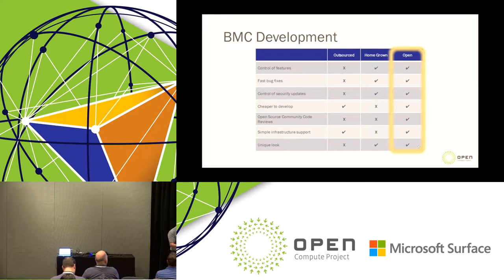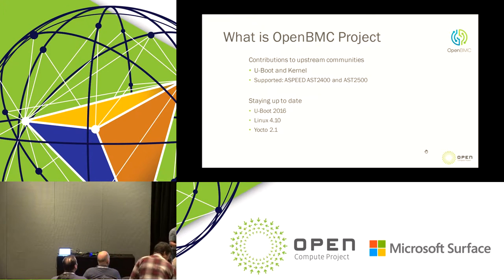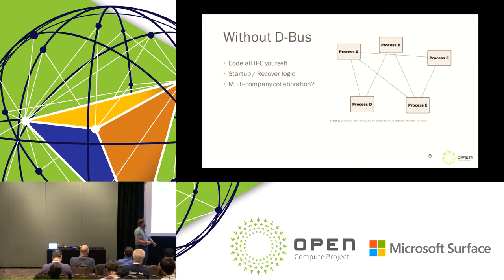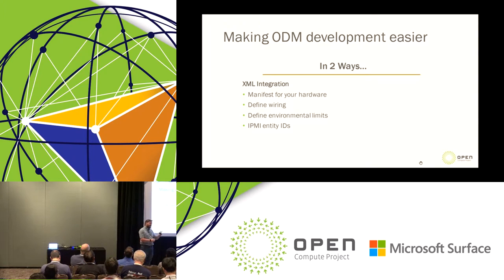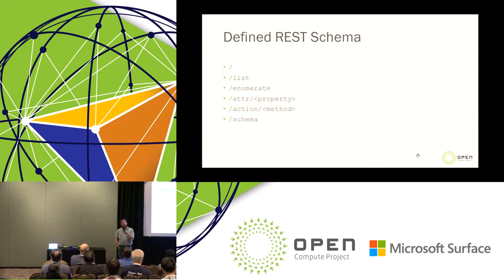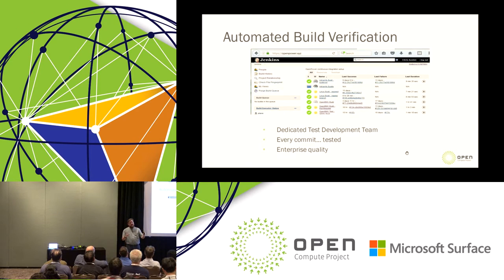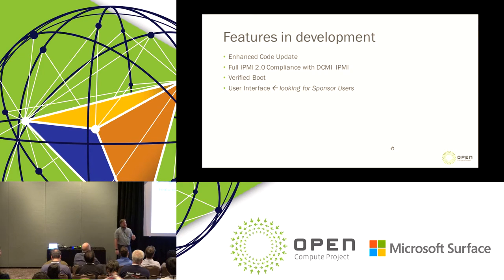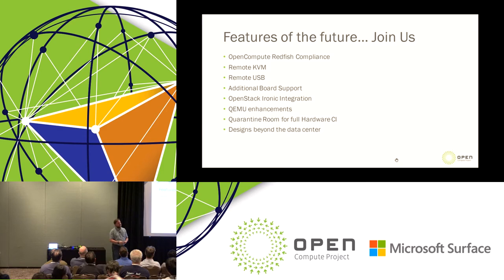The OpenBMC Project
Speaker: Chris Austen, Power Systems Firmware, IBM

Typical servers in the data center contain a BMC processor for remote management running proprietary firmware stacks. As the capabilities of BMC based hardware has grown so has the demands placed on those firmware stacks both in cost and complexity. The OpenBMC's goal is to provide a common, fully supported Open Source server management platform. Achieving this goal allows OpenCompute member companies to reduce the pains of BMC development and more easily unleash your developers focus on what really brings value to your business. This talk will explore what the project is, how you can contribute and what it can provide as a base for your OpenCompute servers.